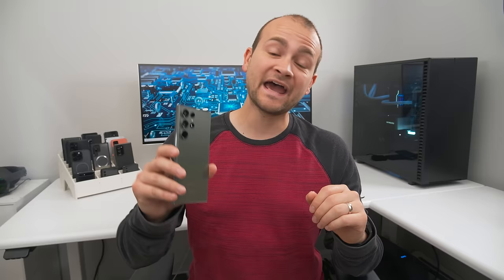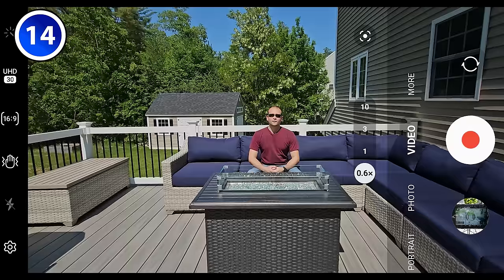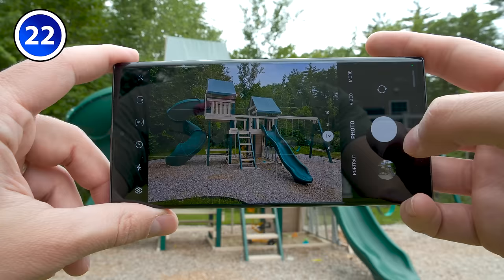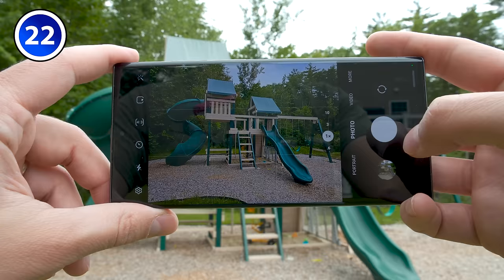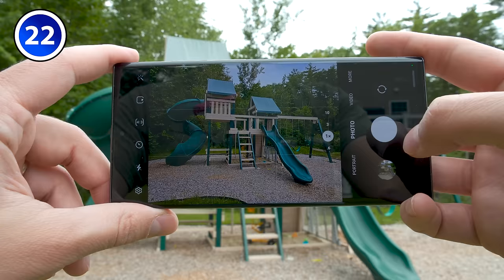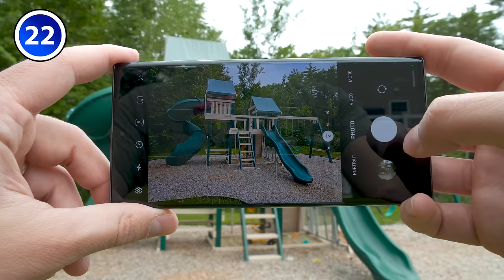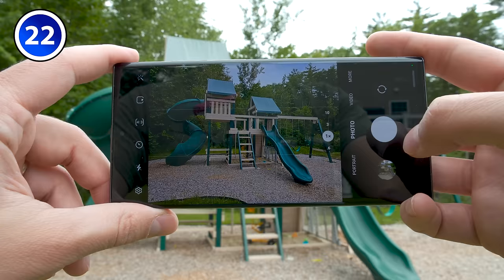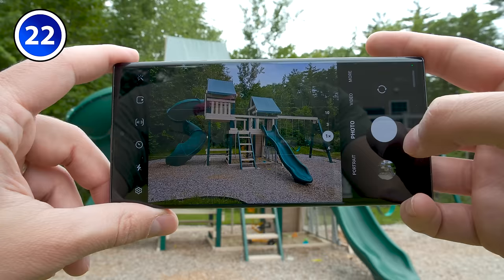You're only using 10%... (Top 50 Unknown Galaxy S23 Ultra Camera Features!)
For a limited time, get an UNLIMITED wireless plan from my partner Mint Mobile for as low as $15 a month!

Here are the Top 50+ Tips, Tricks, and Hidden Features for the Samsung Galaxy S23 Ultra Cameras! In this video we'll cover hidden camera settings, ways to substantially improve low light video and photo performance, how to enhance your 200MP pictures and much, much more.

Timecodes:
00:00 S23 Ultra Camera Tips Tricks and Hidden Features
00:12 Insta Timelapse
00:25 Magic Crop
00:54 You've never seen it this bright
01:16 Erase Anyone
01:53 Reflection Eraser
02:09 Goodbye Shadows
02:21 Easy Selfies
02:33 Night Portraits
02:55 Much better night shots
03:15 Too Bright?
03:43 Add Bokeh to ANY photo
03:55 Fast Vibrance
04:02 AI Photo Editor
04:12 People Tracker (Auto Framing Mode)
04:28 Unlock a Wider Camera
04:43 Enable Gimbal Mode
05:14 Insta Scanner
05:32 Extraction Shortcuts
06:56 Portrait Video
07:36 Crazy Focus Tracker
08:03 Fix your skin tone
08:16 Insta Video
08:58 Save Money on the S23 Ultra
09:11 Powerful HIDDEN Camera Menu
10:20 Auto HDR
10:28 Hide Blemishes
10:40 Auto Lens Switching
11:02 Take Faster Pictures
11:12 Force better focus
11:24 Change your camera priorities
12:05 Insta-video setup
12:14 Multiple photos with a single timer
12:34 Camera Timeout
12:46 Screen Dimmer
12:58 For the professionals
13:10 Better shot alignment with grids
13:46 AI shot suggester
14:00 This is a Zebra (100x)
14:54 Auto Photo Backup
15:16 Real-time translator
15:31 Fast text extraction
15:41 What's this?
15:56 8K improvements and sample
16:33 Star Videos and Astrophotography
17:15 Star Timelapse
17:41 Get ALL the details
18:01 The Best Macro Photos
18:32 This Got a Massive Upgrade
19:28 Save your favorite modes
19:47 Setting Locker
20:19 Floating shutter button
20:43 Camera Remote
21:29 Identity Theft Protector
21:40 Zoom Stabilizer
21:55 Insta-crop
22:23 Faster access to all your modes
22:44 360 degree video
23:56 Go Pro
24:09 This is where the magic happens
26:09 Fast bursts and setting favorites
26:32 360 Audio Recording
27:29 Free Storage
28:03 Sort by location
28:23 Faster selection
28:32 Faster location changing
28:39 AI generated memory maker
29:30 Most people don't know these Samsung features